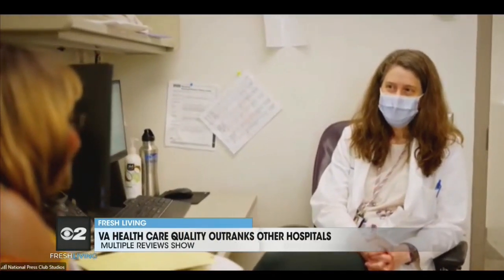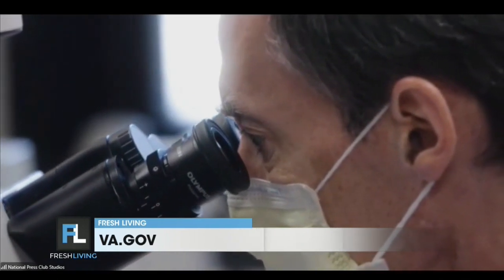Inside Quality Care At VA Hospitals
In this year’s Centers for Medicare & Medicaid Services (CMS) Overall Hospital Quality Star Ratings, more than 58% of VA hospitals included received 4- or 5-star ratings.

VA also outperformed non-VA hospitals in the most recent CMS Hospital Consumer Assessment of Healthcare Providers and Systems (HCAHPS) star ratings, with 79% of VA facilities included receiving a summary star rating of 4 or 5 stars.

Elora Murray sat down withDr. Shereef Elnahal to discuss what the results mean for our nation’s Veterans.

Watch Fresh Living every weekday at 1 pm MST on CBS Channel 2, 2 pm on KMYU, and 3 pm on KJZZ.